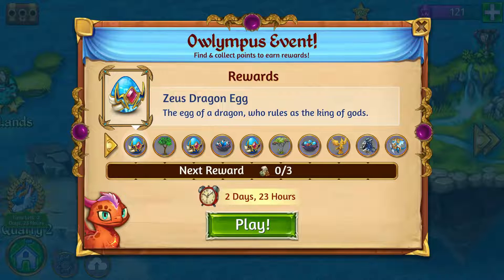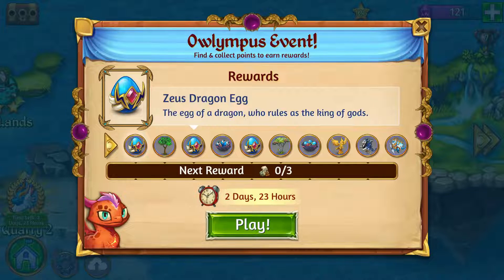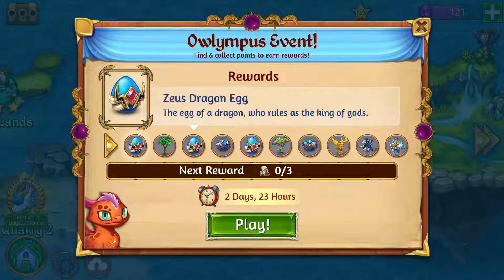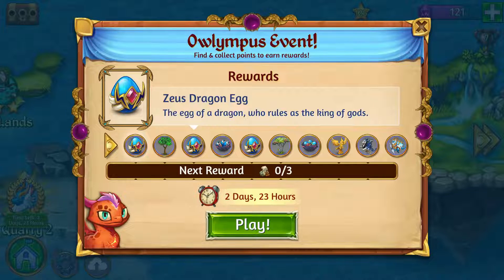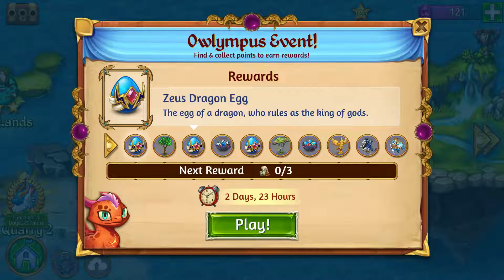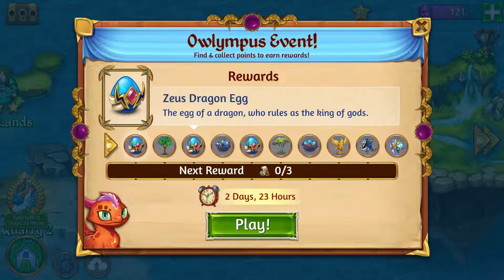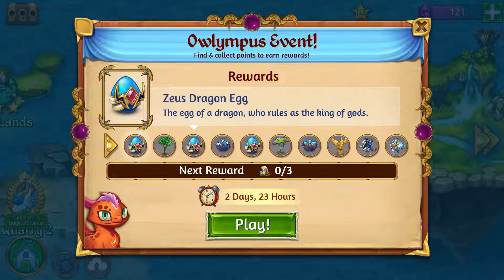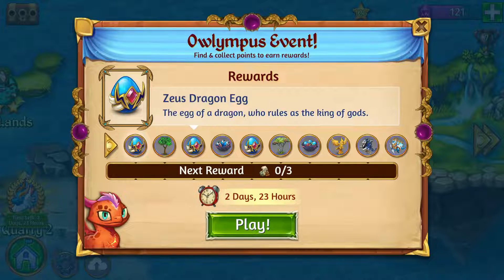Merge Dragons! - 42 - "Owlympus Event!"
Merge Dragons!

Discover dragon legends, magic, quests, and a secret land of entertainment and mystery in the world of Merge Dragons! where you can combine everything into better and better things by matching!

In a mystical world hidden among the clouds, the vale of Dragonia flourished. Then evil Zomblins cast a void across the vale. The only hope to heal the land rests in YOUR magical power to MATCH ANYTHING -- dragon eggs, trees, treasures, stars, magical flowers, and even mythical creatures.

Match eggs to hatch helpful dragons, then evolve them to discover more powerful dragons! Figure out challenging puzzle levels: match the Gaia statues to win, then bring rewards back to your Camp to collect and grow.

What will you discover as you match your camp to perfection and nurture your dragons?

MERGE DRAGONS! FEATURES:

== Match Objects ==
• Discover over 500 fantastic objects to match and interact with.
• Freely drag objects around the beautiful world and match 3 of a kind evolve them into better things!
• Match nearly anything - plants, buildings, coins, treasures, fallen stars, magic objects, mythical creatures, and more!
• Match Life Essence and tap it to unleash power to heal the vale!
• Discover the Gaia statues stuck in each level’s cursed land. Match them to solve the puzzle and create life!

== Collect New Dragon Breeds ==
• Discover 17 dragon breeds who live in the vale, and evolve them through 8 growth stages for new dragons!
• Match eggs to hatch helpful dragons who will roam the vale and harvest objects for you to use or match.

== Tricky Puzzles ==
• Over 600 quests to challenge your mind!
• Test your puzzle solving skills in more than 140 tricky levels filled with new quests and rewards to help you build your dragon camp!
• Discover hidden levels - can you find them all?
• On your puzzle journey, you may cross paths with evil Zomblins. Watch out and be careful!